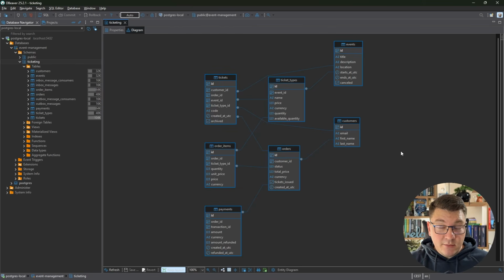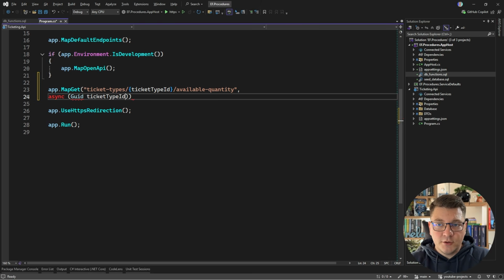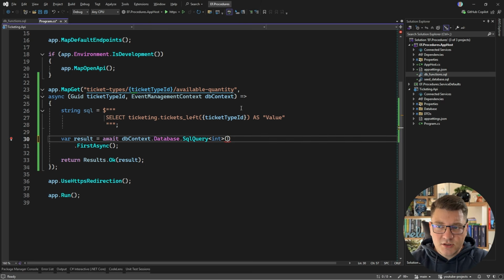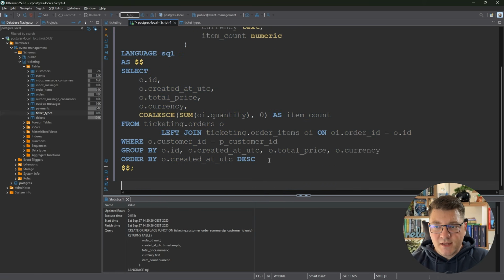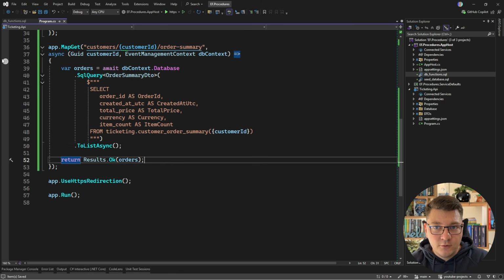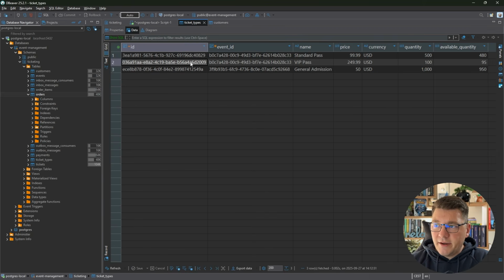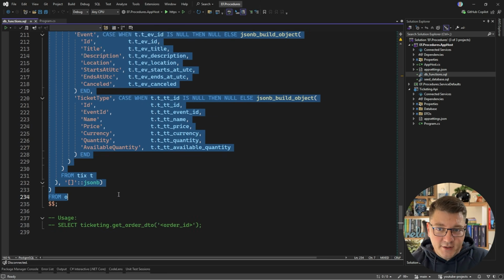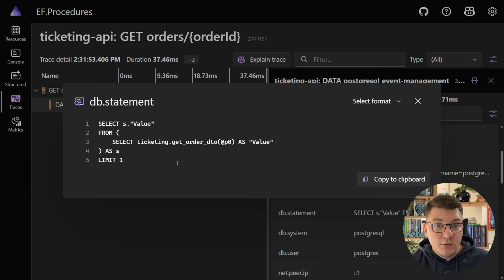EF Core + Stored Procedures: The Right Way to Call Legacy SQL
In this video, I break down how to work with stored procedures and SQL functions in EF Core, using practical, real-world examples.

You’ll learn:
• How to call stored procedures using ExecuteSqlAsync
• How to execute SQL functions and capture return values
• How to safely pass parameters and avoid SQL injection with FormattableString
• How to project raw SQL results into DTOs
• How to use FromSql for table-returning functions
• How these patterns fit into Minimal APIs and modern .NET applications
• When stored procedures actually make sense in a clean architecture—and when they don’t

If you maintain a legacy system, work with Postgres-specific features, or need a safe escape hatch from LINQ, this video walks you through the most reliable patterns for combining SQL and EF Core.

I hope it helps you integrate stored procedures cleanly into your .NET projects.

Using Stored Procedures and Functions With EF Core and PostgreSQL

Chapters